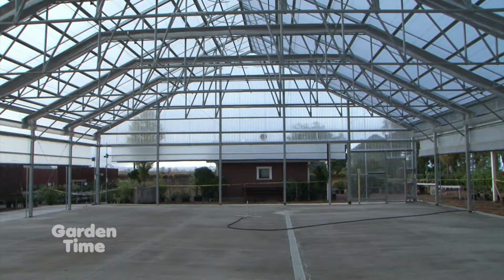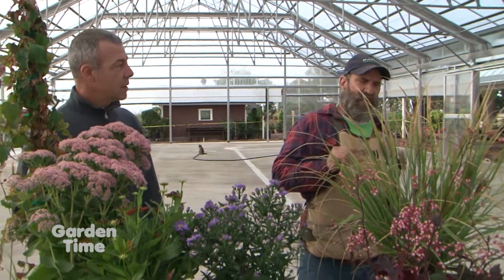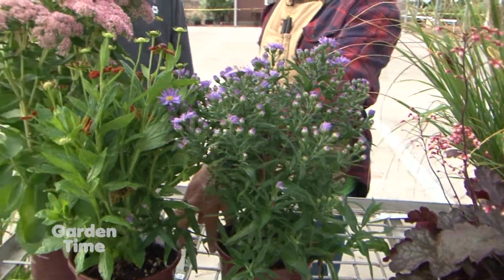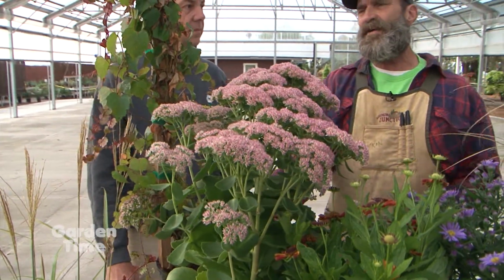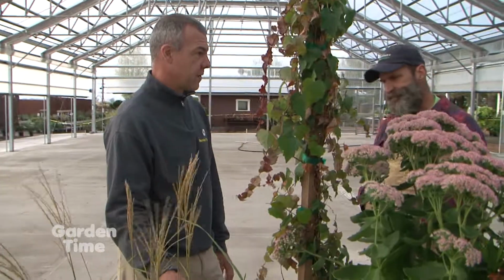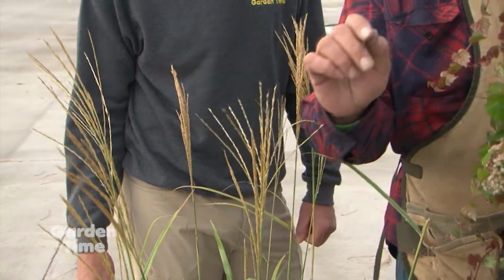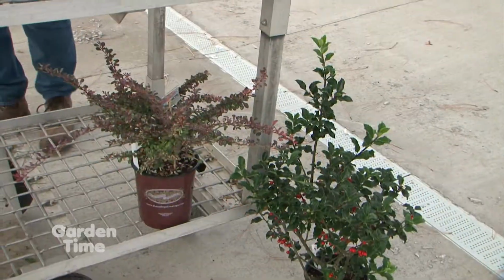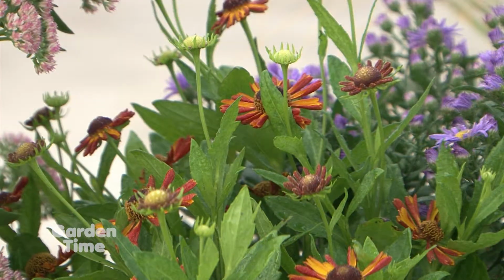Blooming Fall Planting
We stop by Blooming Junction to see some great fall perennials and learn why the fall is the best time to plant.